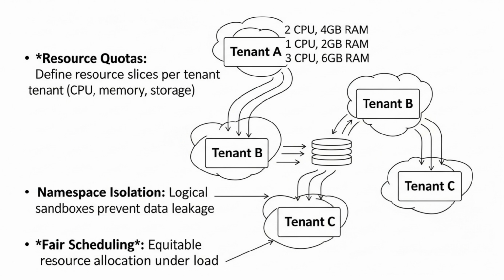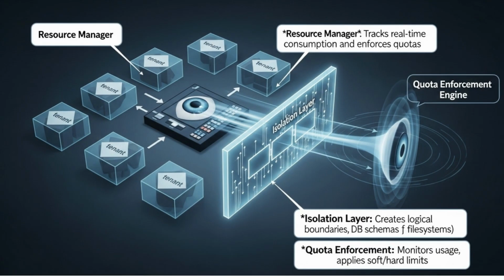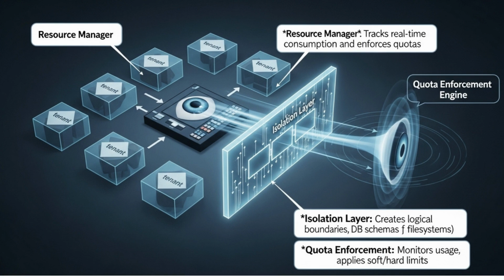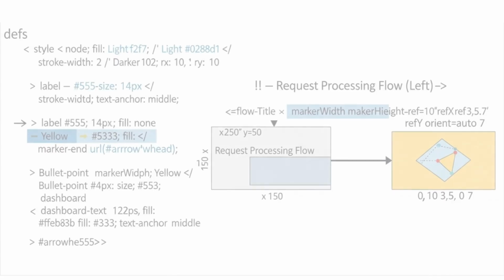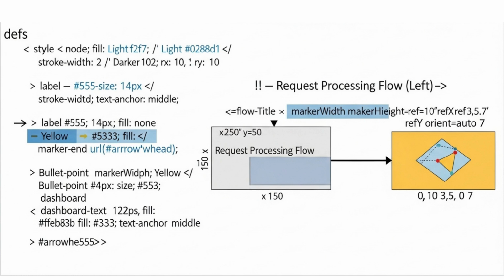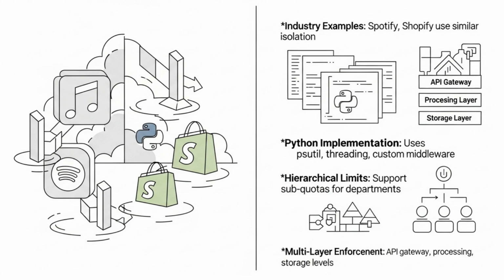Building Bulletproof Tenant Isolation in Kubernetes | Enforce Resource Quotas to Stop Noisy Neighbor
Learn how to build bulletproof tenant isolation in your Kubernetes clusters and effectively solve the dreaded Kubernetes noisy neighbor problem! This essential deep dive covers Kubernetes Multi-Tenancy best practices, focusing on the critical role of Resource Quotas Kubernetes and LimitRange for cluster resource management. Discover how to configure and enforce resource quotas per namespace to guarantee fairness and security, preventing a single rogue workload from consuming all your resources. We'll walk through practical examples and Kubernetes security best practices to ensure your multi-tenant environment is stable, secure, and cost-efficient. Master k8s resource management and keep your tenants separated and well-behaved.

In this in-depth tutorial, we show you how to **build bulletproof tenant isolation** in a **multi-tenant SaaS / Kubernetes** environment using **resource quotas**, **RBAC**, **namespace isolation**, and network policies.
You’ll learn:

✅ What is **tenant isolation** and why it matters
✅ How **resource quotas** prevent the “**noisy neighbor**” problem
✅ Step-by-step: configuring quotas for CPU, memory & objects per tenant
✅ Combining **RBAC + namespace isolation** for control-plane safety
✅ Best practices & common pitfalls in **multi-tenant isolation**

If you're building scalable SaaS infrastructure, this guide helps you secure each tenant’s resources while optimizing your platform.